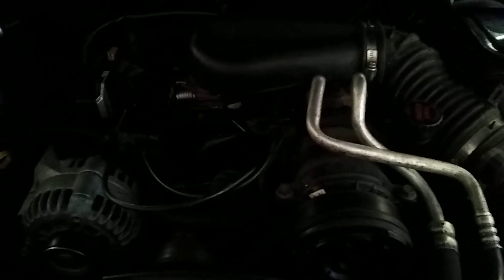3 bad engines to make 1 good reliable engine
Chevy engine madness